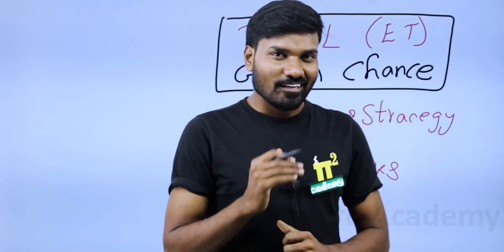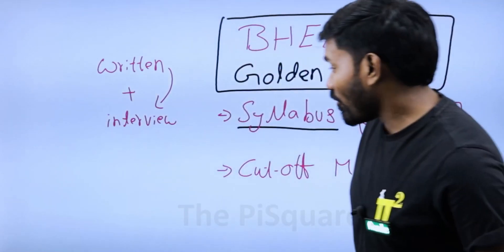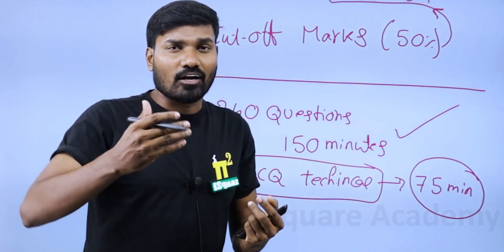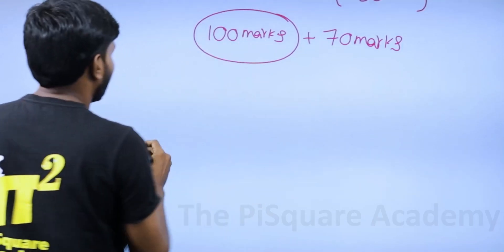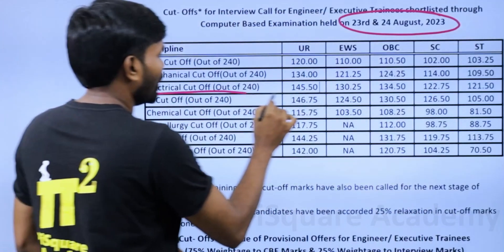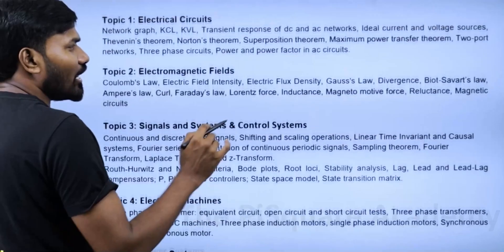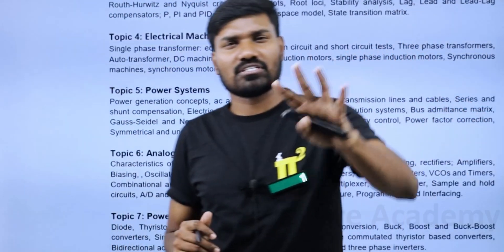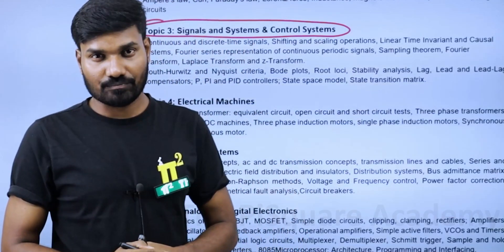BHEL recruitment notification details 2025 ET | It is a golden chance | here are 5 reasons why?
In this video, we uncover everything you need to know about the latest BHEL Notification ET 2025 and ST Complete Details for Electrical Engineering aspirants. Whether you're a budding engineer fresh out of college or an experienced professional looking for your next career opportunity, BHEL has some of the most prestigious job openings in the public sector.

BHEL recruitment 2025 ET | It is a golden chance | here are 5 reasons why?

BHEL recruitment 2025 ET | Best Preparation Strategy | Cut off marks | Electrical Engineering

Here's what you will learn:

Eligibility Criteria: Detailed explanation of who can apply and what qualifications are necessary.
Application Process: Step-by-step guide on how to fill out the application to successfully submit it.
Selection Process: Insight into written exams, interview preparations, and tips to ace them.
Job Profile & Responsibilities: A closer look at what an Engineer Trainee (ET) and Supervisor Trainee (ST) in Electrical Engineering roles entail at BHEL.
Salary & Benefits: Details on the compensation package, perks, and additional benefits of working with BHEL.
Key Dates: Important deadlines for application submission, exam dates, and interviews.

Join us in this interactive journey through the world of Electrical Engineering.

Are you an aspiring electrical engineer preparing for the GATE 2025 exam? Look no further! In this comprehensive video, we dive deep into the most effective self-study tips and strategies specifically tailored for Electrical Engineering aspirants. Whether you're just starting your GATE journey or looking to fine-tune your preparation, this guide is your ultimate roadmap to success!

🎓 What You'll Learn:

Proven GATE 2025 self-study tips for Electrical Engineering
Time management techniques to maximize your study efficiency
Key focus areas and weightage distribution in the GATE EE syllabus
Recommended study materials and online resources
Effective problem-solving strategies for GATE-style questions
Tips to tackle the digital circuit design and power systems sections
Strategies for mastering electromagnetic theory and control systems
📚 Complete Strategy Breakdown:

Your success in GATE 2025 Electrical Engineering starts here!

Motto of our YouTube channel:
1.To serve at least 1million students in understanding the Electrical Engineering concepts for Free.
2. Introduce new class room teaching methodologies to our existing education system.